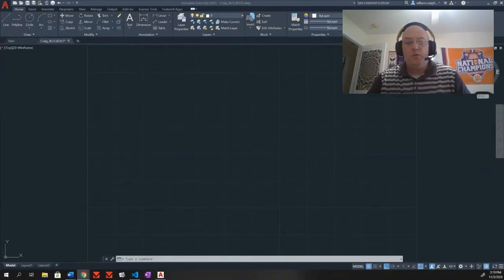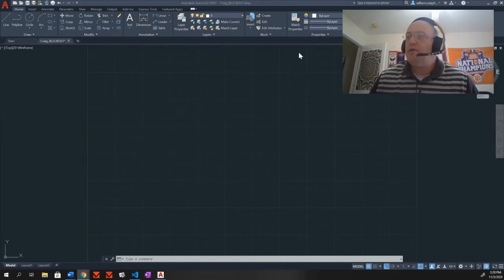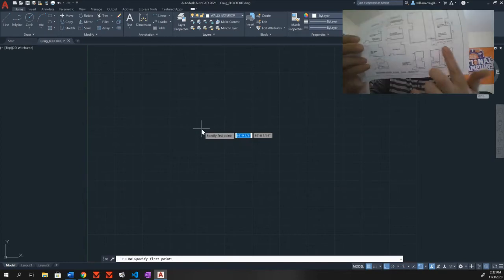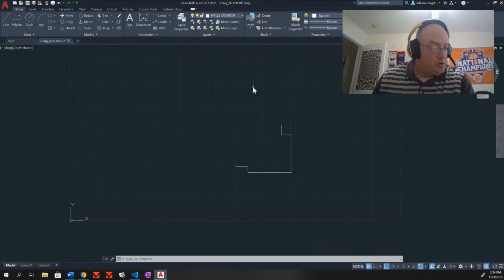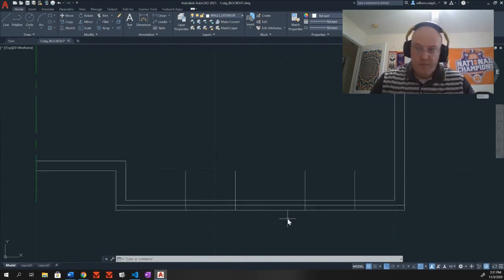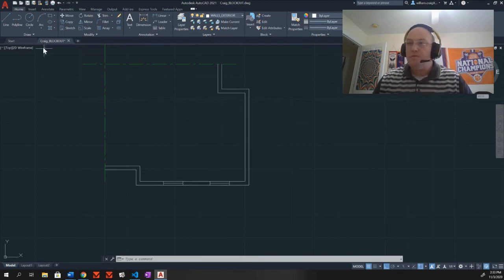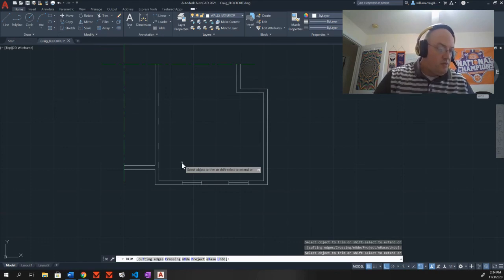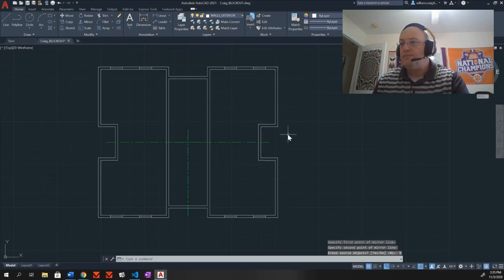Georgian House - Floor Plan Blockout 2/2